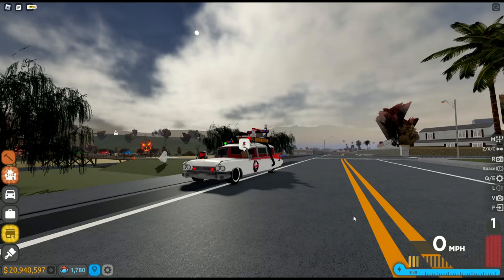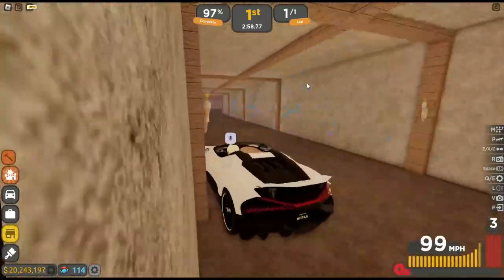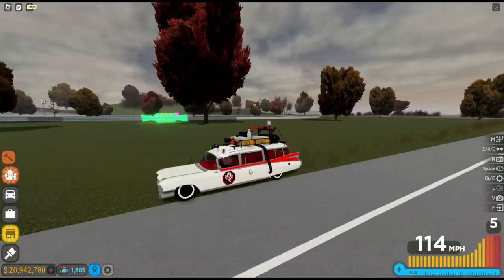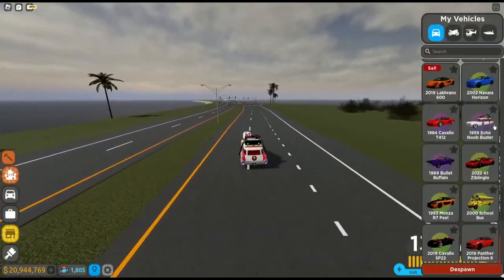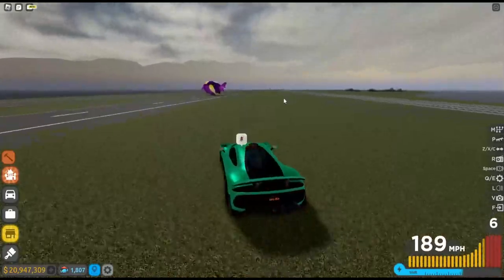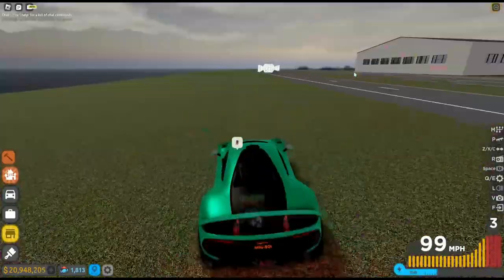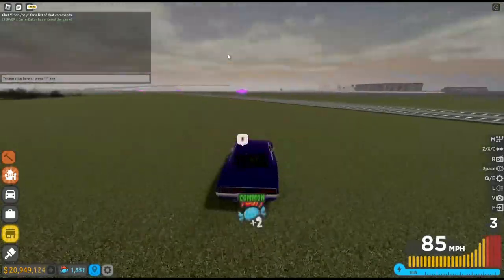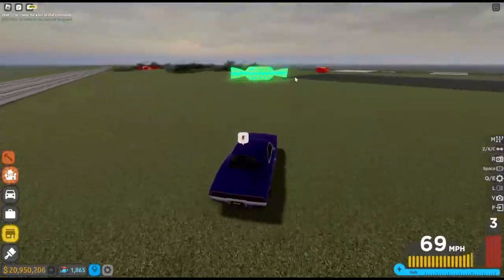2 BEST Candy Grinding Methods in Driving Empire Spookfest 2022!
Hello, I'm CarterDaCar and I play Driving Empire.

Todays Video: de grind method

My joins are on if you want to play with me in game